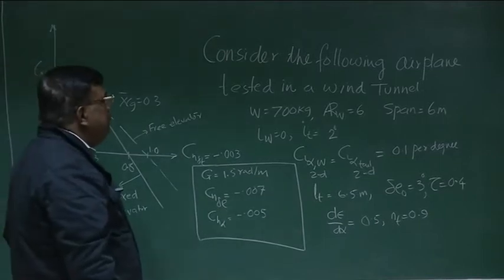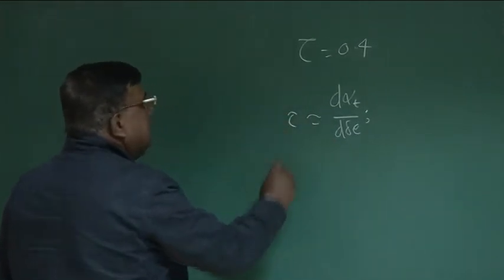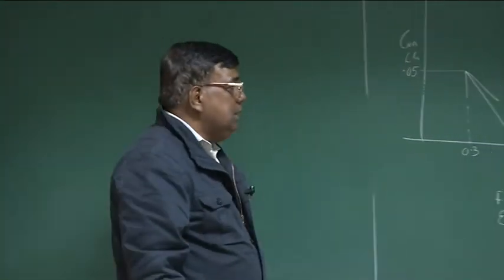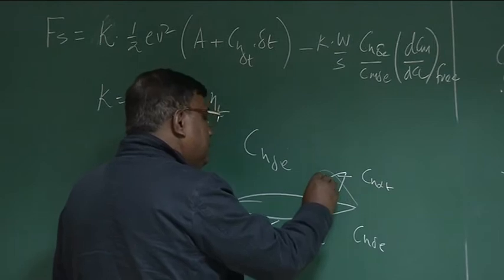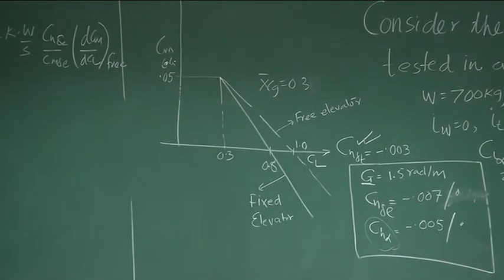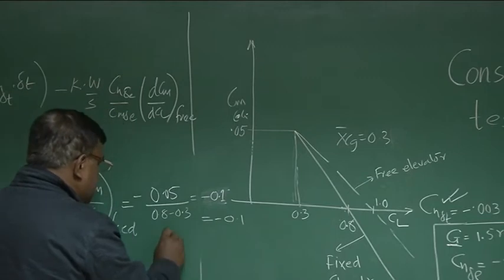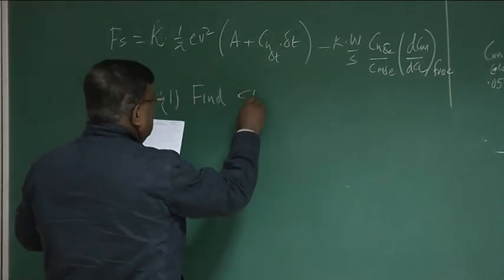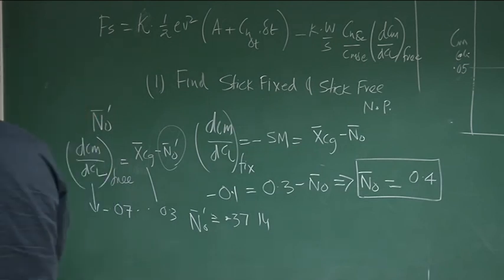Numericals: Stick Free